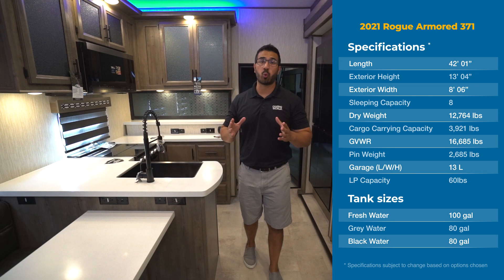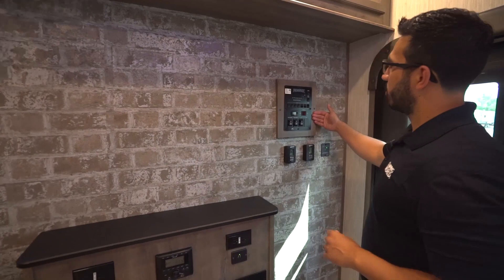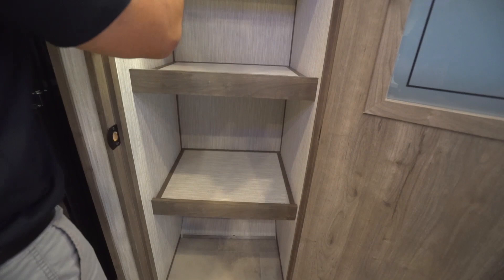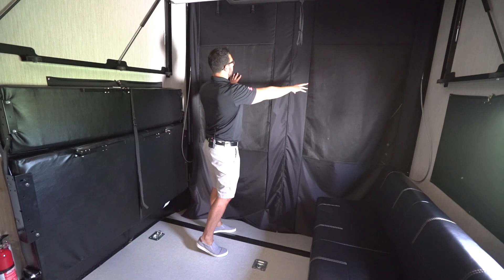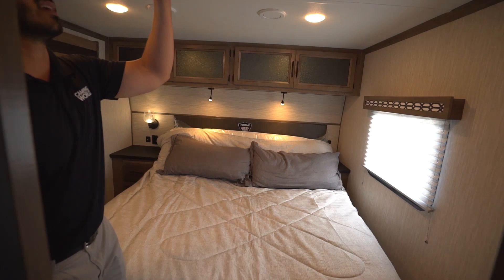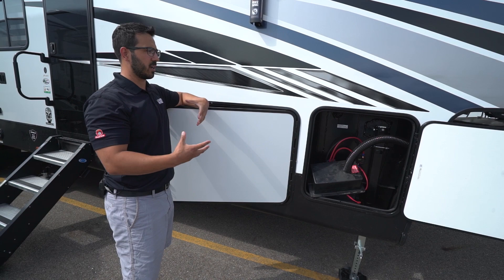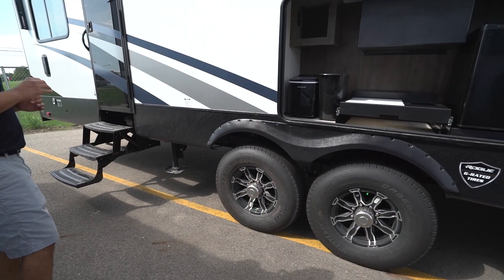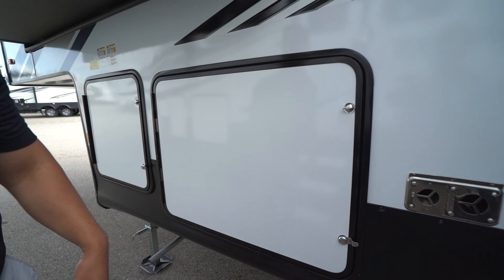2021 Rogue Armored 371 | 5th Wheel Toy Hauler - RV Review: Camping World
The 2021 Rogue Armored 371A13 is an amazing 5th wheel toy hauler! They married functionality with design in this beautiful yet rugged RV. With a 13ft garage you should have enough room for most toys including some side by sides. When the garage is emptied you have excellent sleeping space and relaxing space thanks to the party deck, drop down bed, roll over sofas, 3 seasons screen and the easy to set up rail system. Don't let this one slip past you, check it out now!